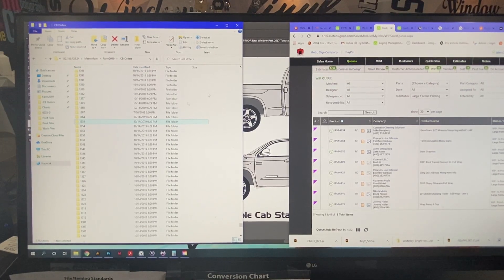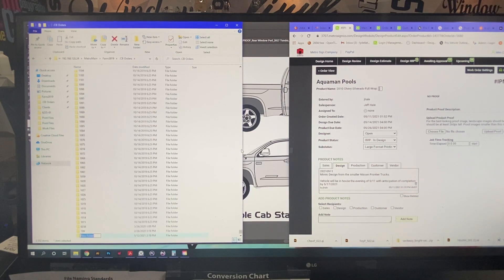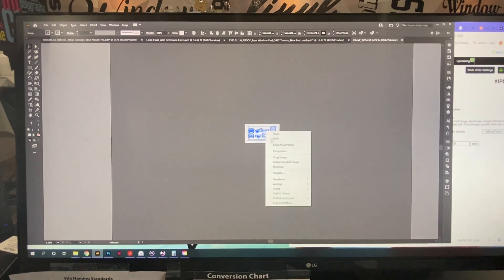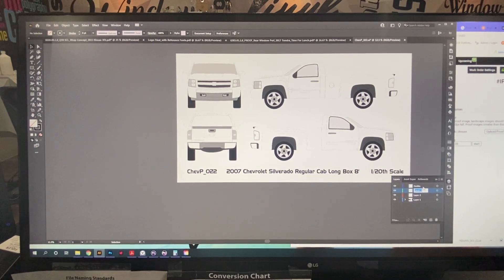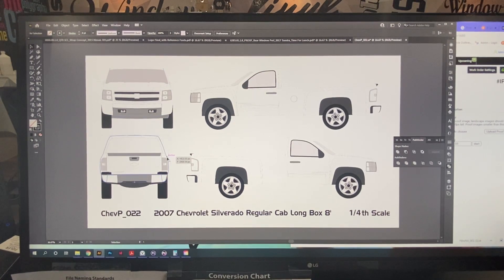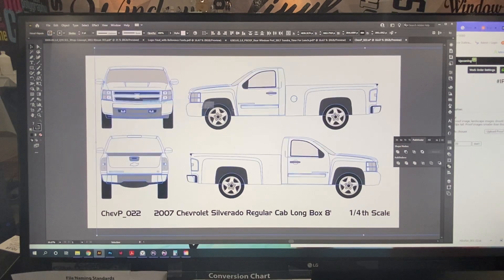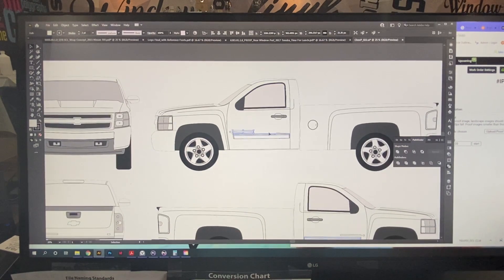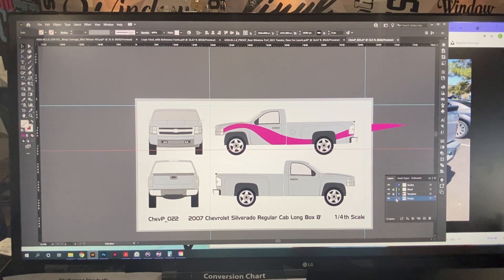Setting up Vehicle Template (HAS BEEN IMPROVED)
Templates that are provided from Pro Vehicle Outlines need to be setup for design. This video shows the entire process setting up the template to a desired scale and organizing the layers within Adobe Illustrator.